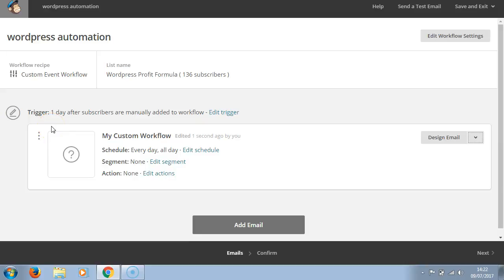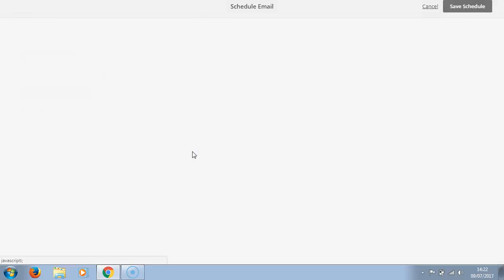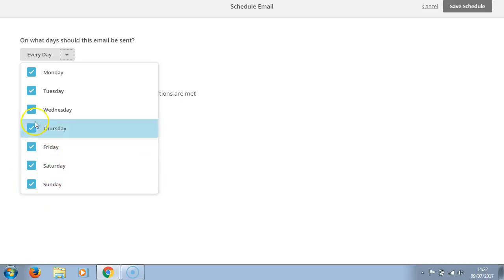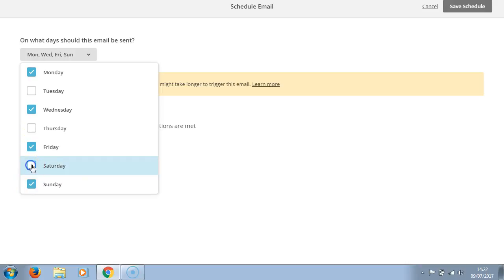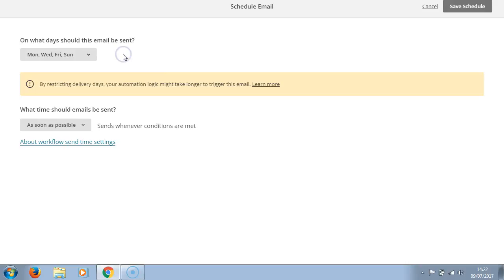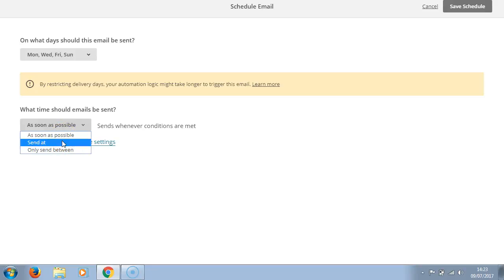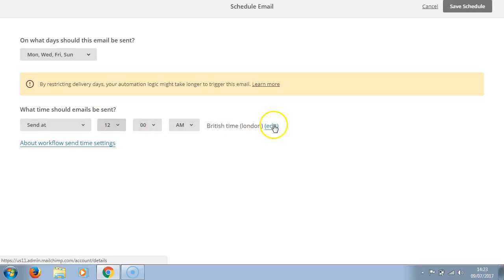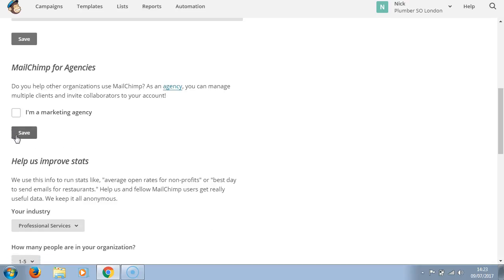MailChimp Templates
July 2017 Step by step tutorial on how to use mailchimp from start to finish:

Learn How To Use Mailchimp Step by Step 2017. This Complete Mailchimp tutorial for beginners shows you how to send a automated campaign and regular campaign as well as importing contacts and creating lists.

How to create autoresponders and customized embedded sign up forms as well as much more.
Start email marketing with mailchimp for free today. Some features you will need are in the $10 per month plan.

In this mailchimp video tutorial, you will learn how you can create your own campaigns for free and start sending emails to your subscribers in simple and easy steps! We will create lists for your email marketing campaigns. You will also learn how to create templates for your email marketing campaign step by step with mailchimp. Its really easy to use this service and its a free email marketing service as well.

MY FREE 1 Hour YouTube How To Earn $1,000 Per Month Course

★☆★ MY DETAILS ★☆★

Join Over 10,000 Successfull Students I Teach Online!

The SEO Cure - Be Found By Buyers Online - SEO Quick Start Course

Merch by Amazon: How To Create A Passive Income From A
T-Shirt Print-On-Demand Business No Start U Costs!

Thanks

Nick